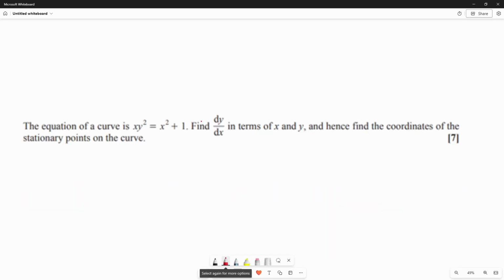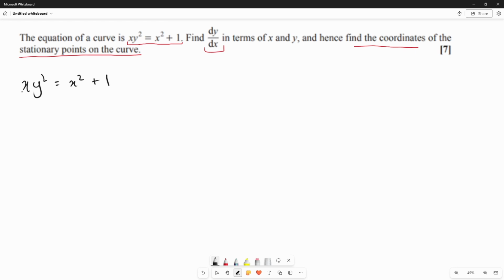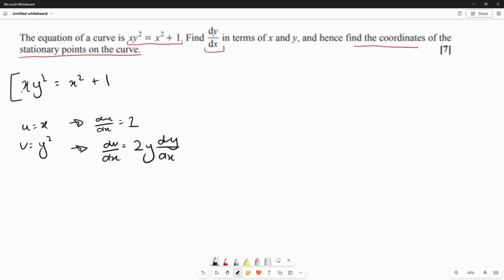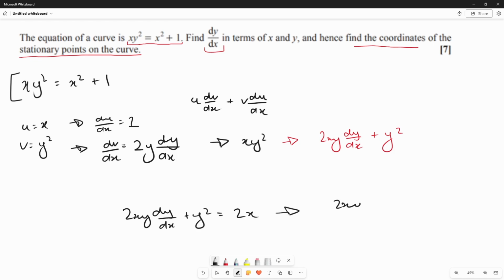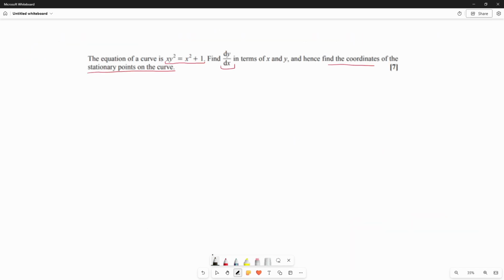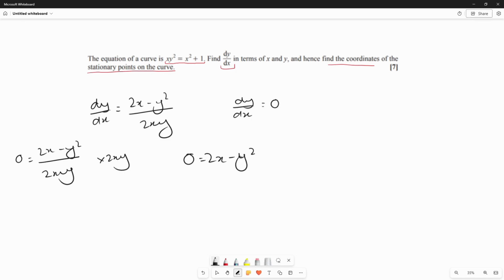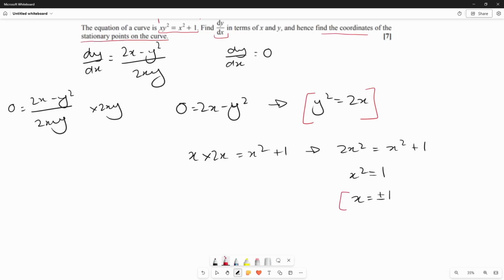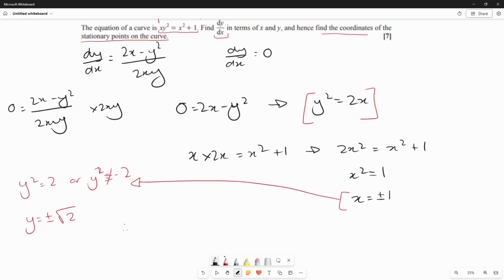A-Level Mathematics Question Walkthrough | Implicit Differentiation & Stationary Points 7 Marker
A-Level Mathematics Question Walkthrough - Challenging Difficulty (AQA/EDEXCEL/OCR/CIE & MORE)

0:00 Intro
0:13 Implicit Differentiation of the Equation
1:49 Finding Stationary Points
3:39 Outro

Try the question yourself!